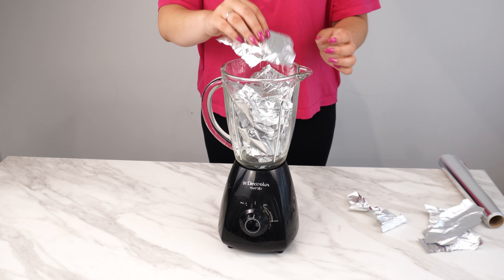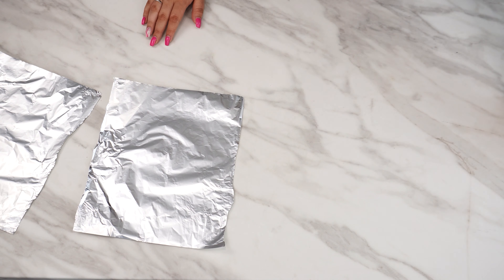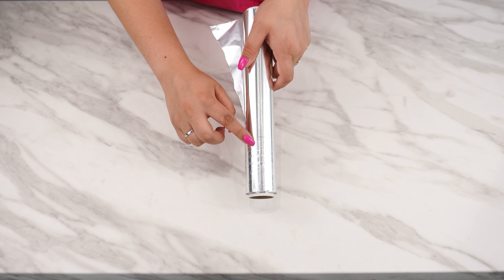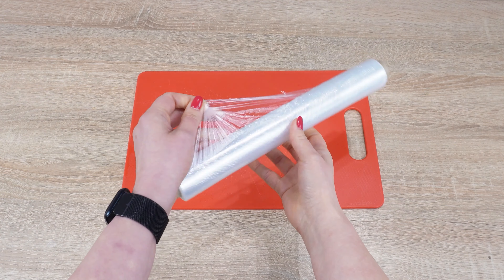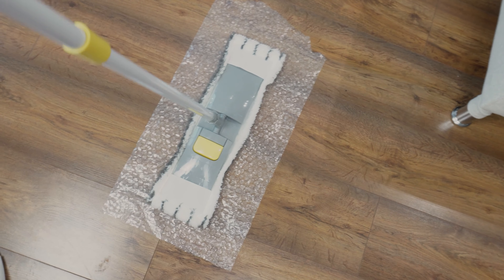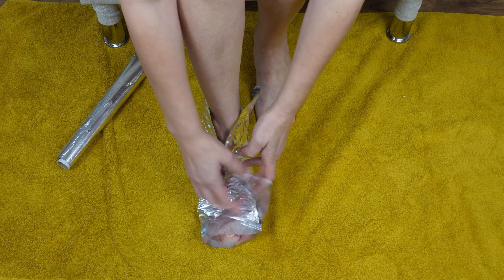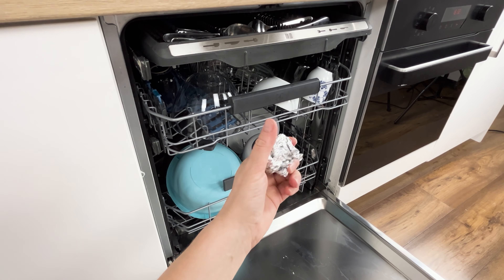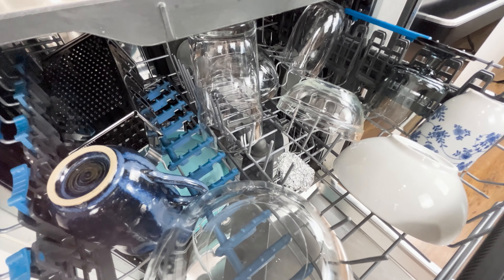Put pieces of THAT in the blender and blades will be as good as new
How to sharpen a blender?